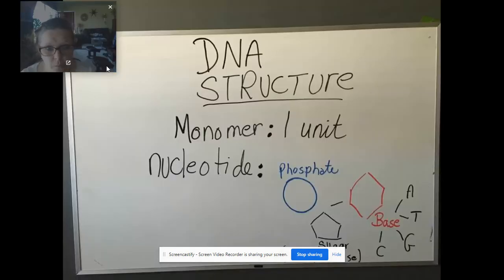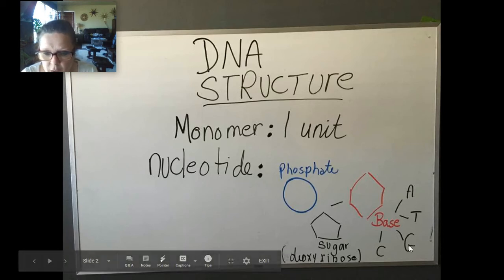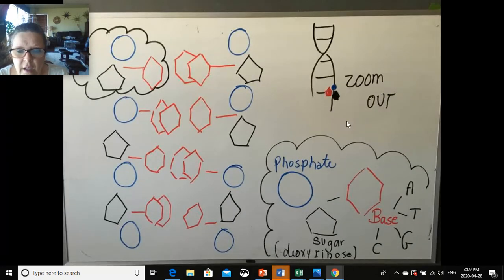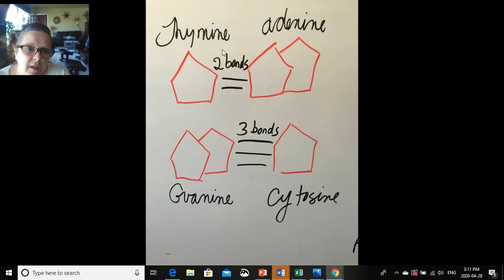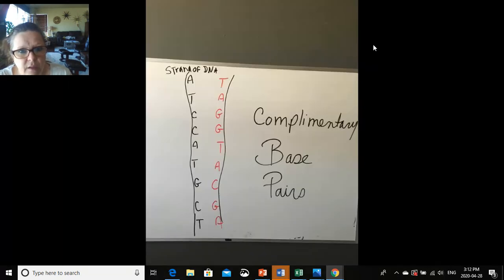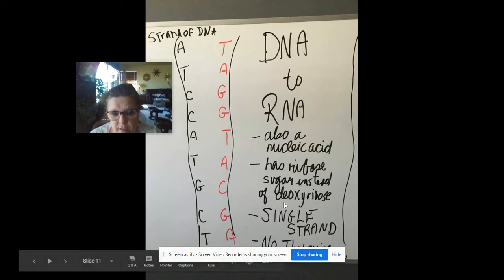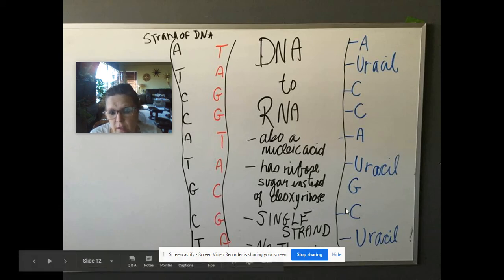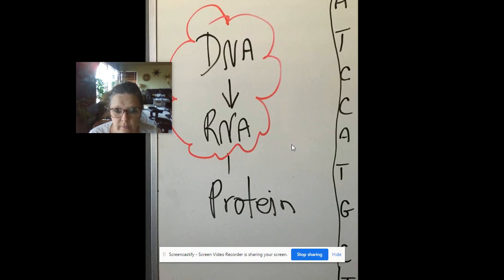DNA Molecule and Intro to Transcription